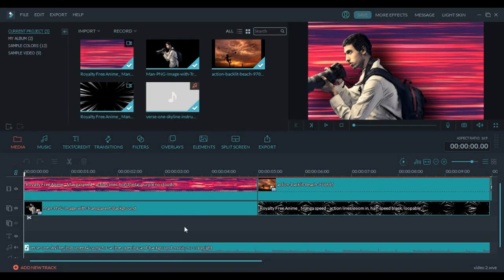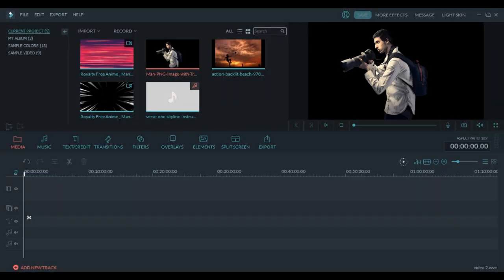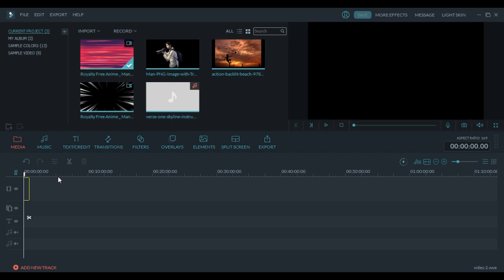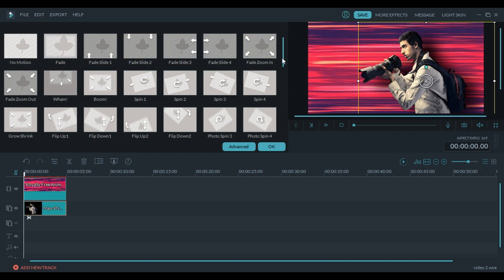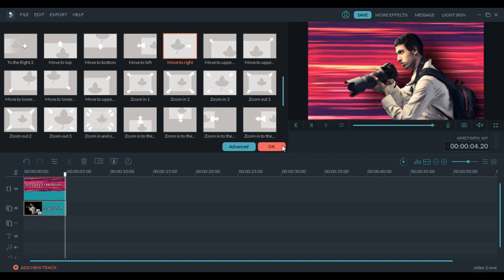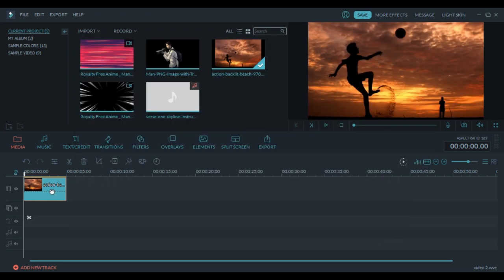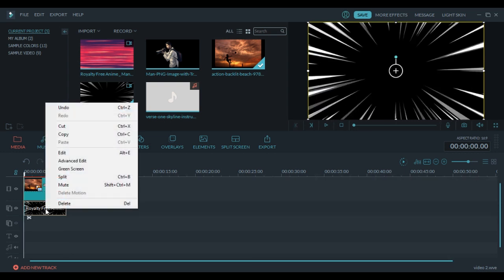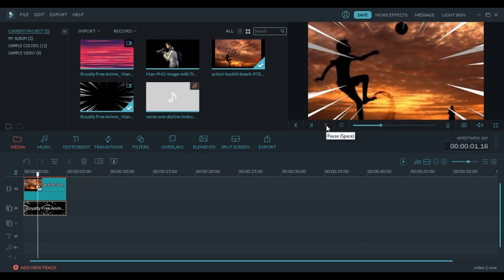How to Create Anime Effects in Wondershare Filmora Tutorial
How to Create Anime  Effects in Wondershare Filmora Tutorial 2019.